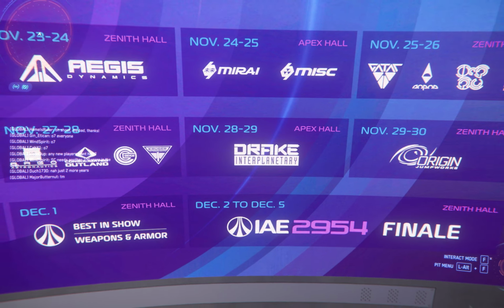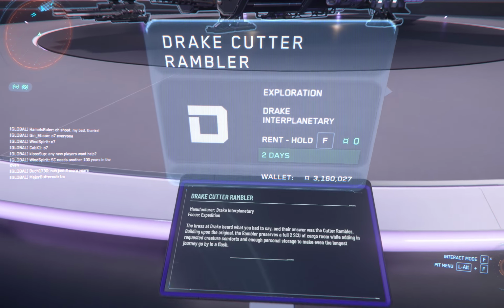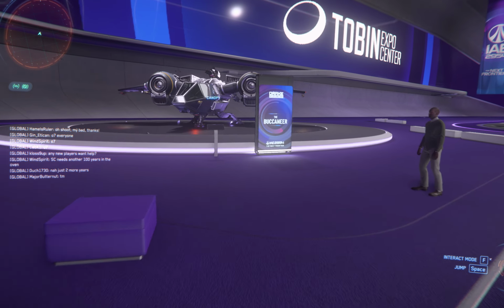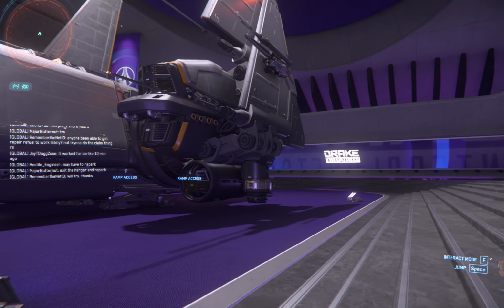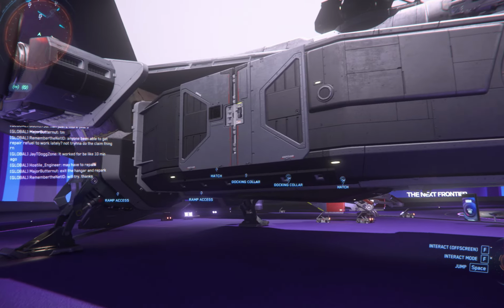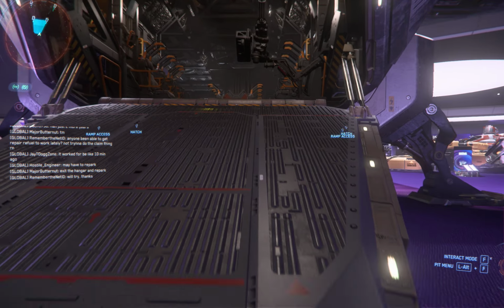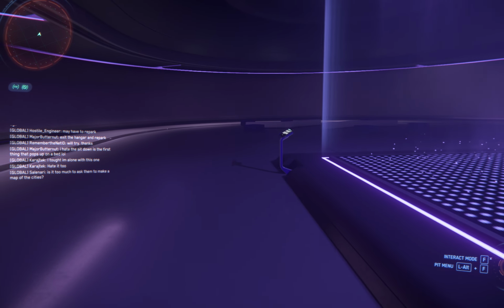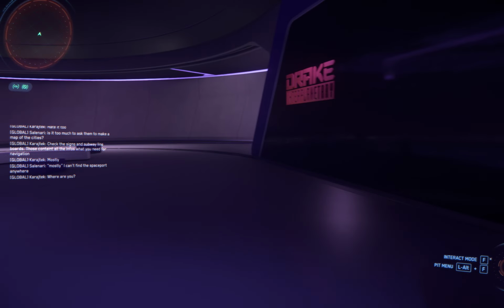IAE 2024 Day 7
Star Citizen, IAE Day 7 walkthrough: It is a Free Fly event, and you might as well try all the free ship rentals.
in-game credits and gear for doing this.